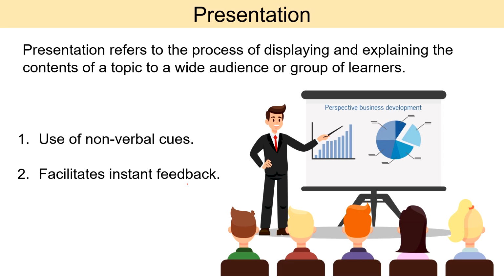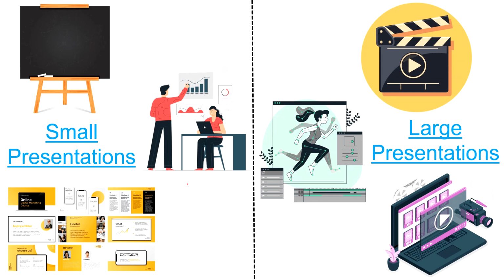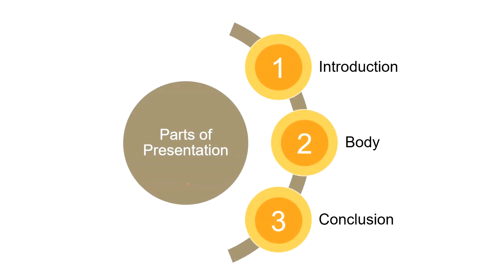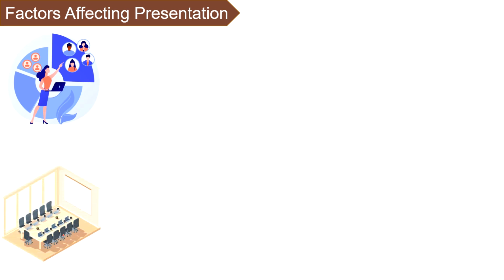What is Presentation? | Meaning, Parts and Tips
Do you want to excel in Presentation Skills? First, you should know its meaning. This video conveys the meaning of Presentation and its parts, i.e. introduction, body and conclusion.

Also, you will get to know the Factors Affecting the presentation. As you proceed, you will learn the tips for mastering your presentation.